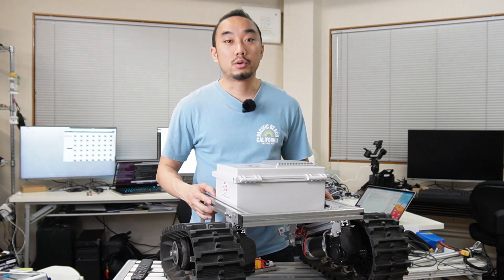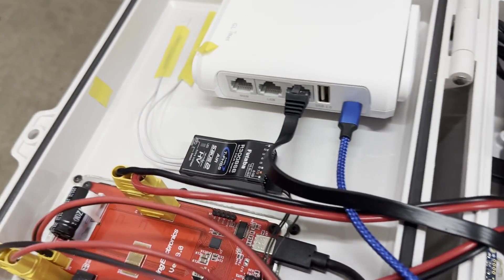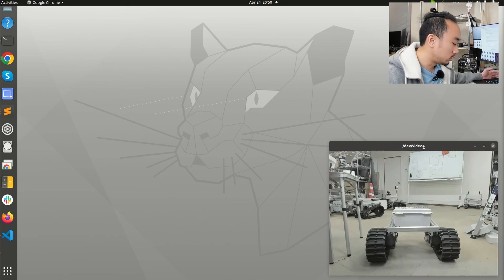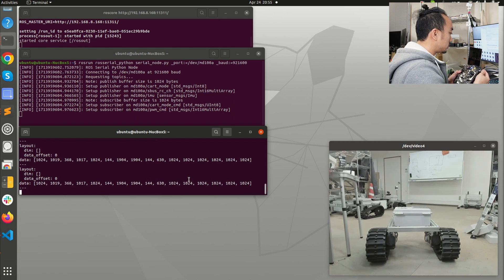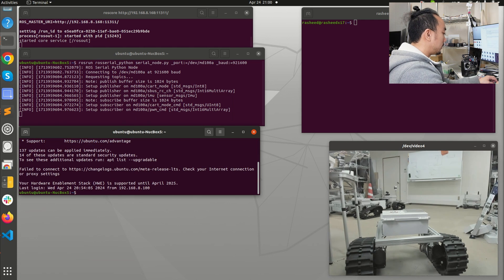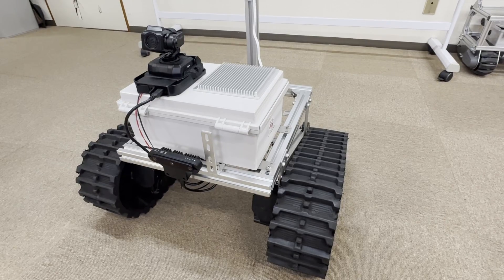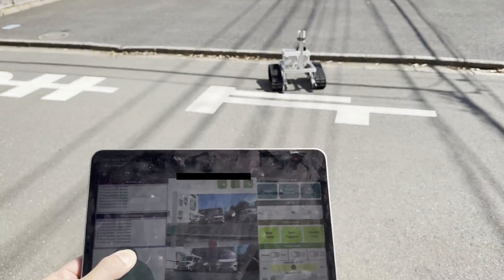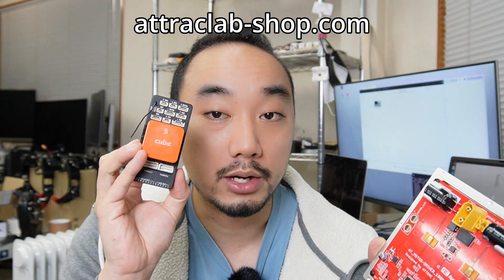ATCrawler | The Heavy Duty ROS Robot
The ATCrawler basic is one of our mobile robot to use in tough terrains, like agriculture farming, beach cleaning, search & rescue and transportation.
We designed a custom motor driver which allow you to control the ATCrawler by using either PWM signal or ROS topics.
In this video, I am going to show you the overview of this robot and drive testing as real application.

For the utilities packages I used in video, please check on the following GitHub repo,

Timeline:
0:00 Intro
0:36 Hardware Overview
2:37 ROS utilities package
3:33 Testing ROS1 package
7:16 Testing ROS2 package
9:20 Sample Application on ATCrawler
10:23 Testing sample application
10:55 Running as actual application
12:38 End